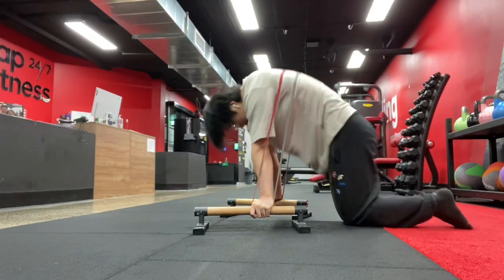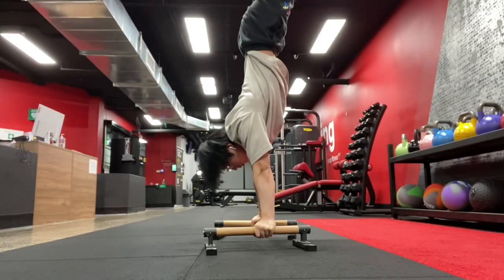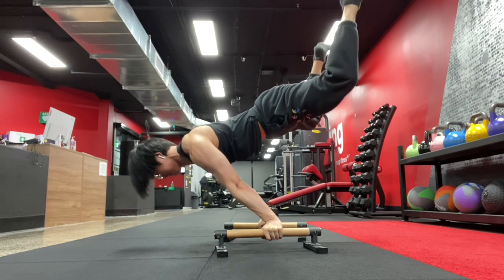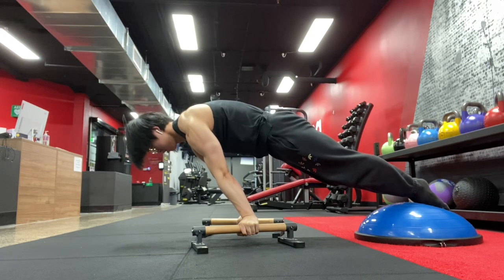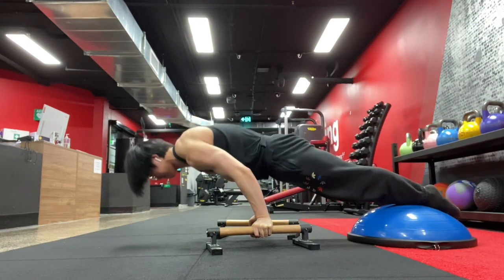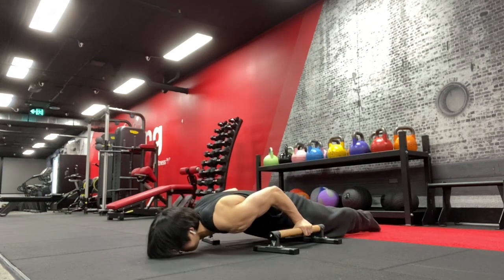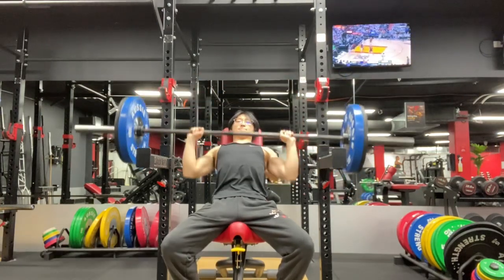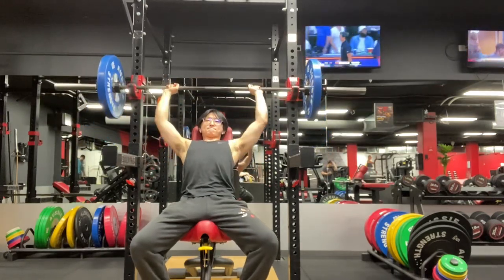Day 341: Hardest push up variation